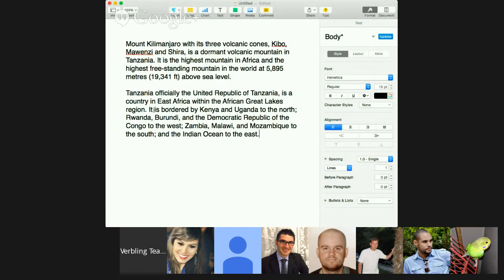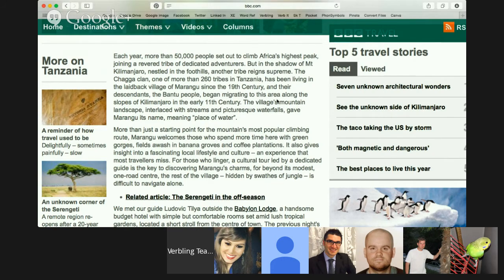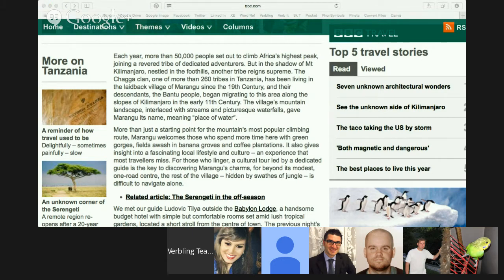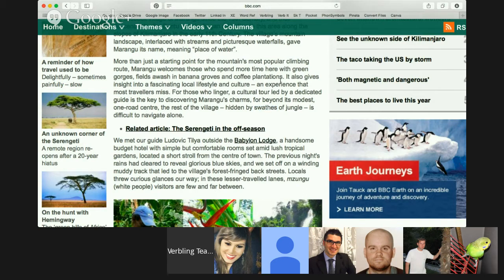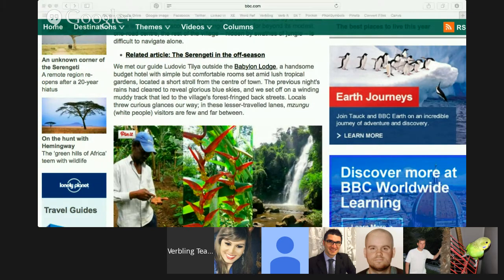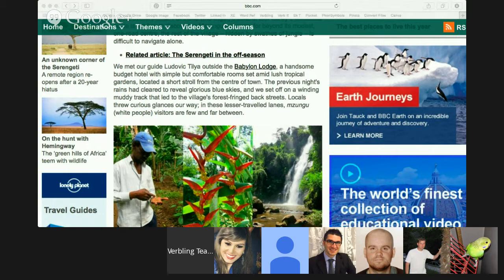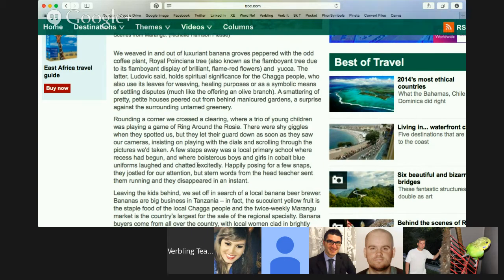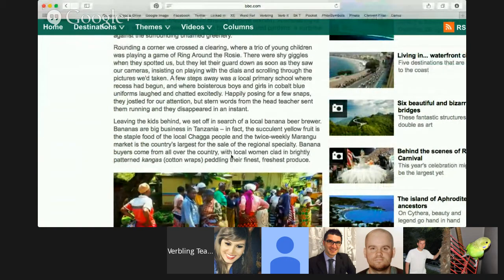Around the World in 80 Days: Kilimanjaro